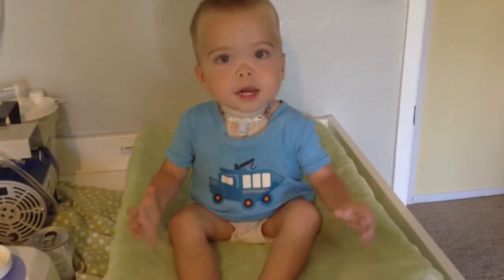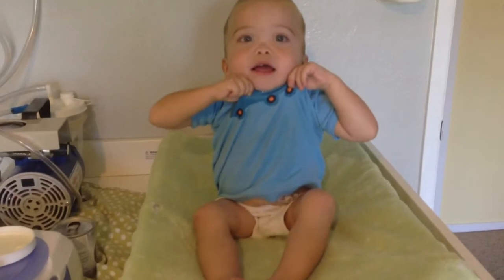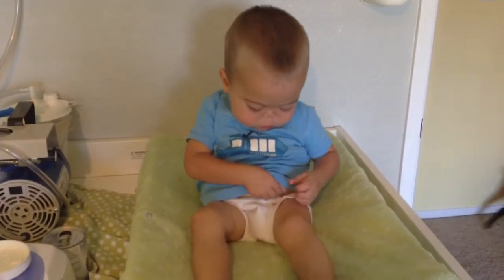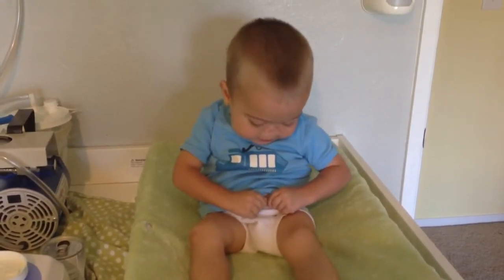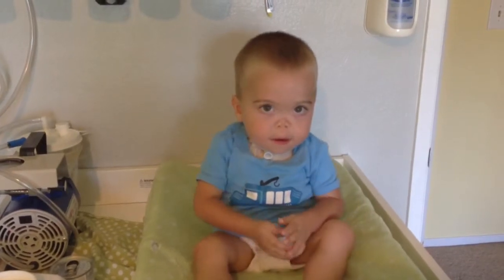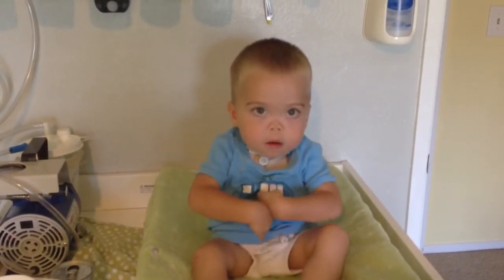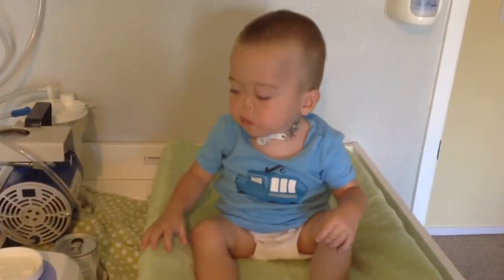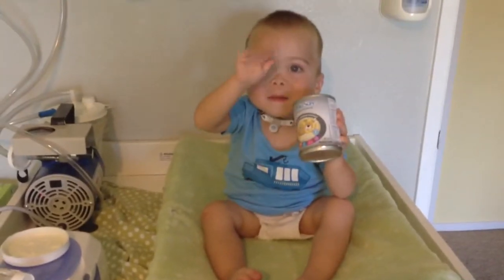Kid signing after stoma care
Kid showing off his nice clean trach stoma